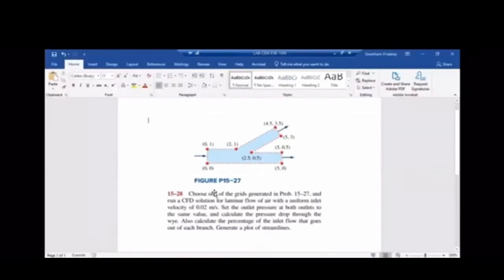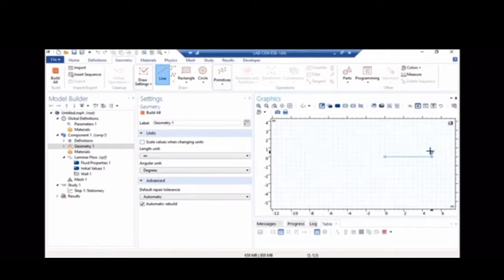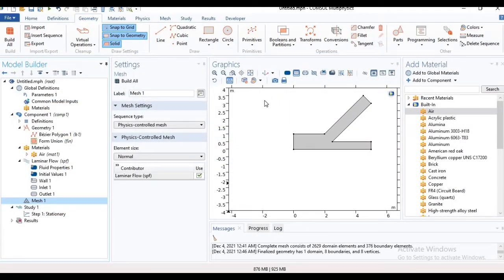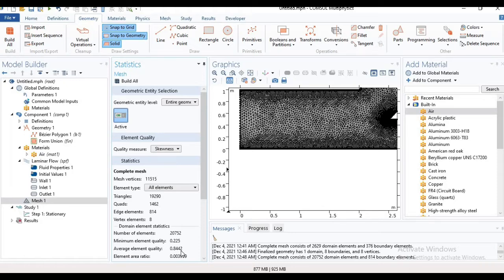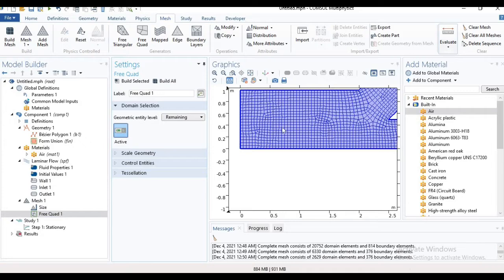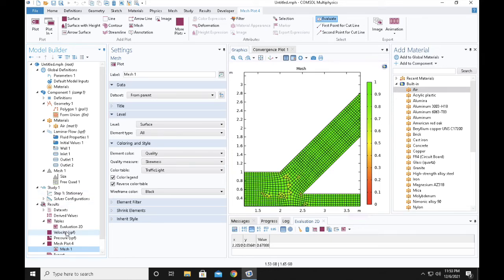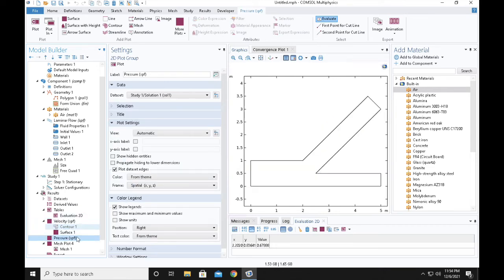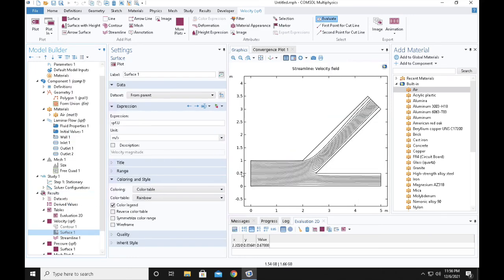CFD Analysis Project (Fall 2021)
This is our COMSOL analysis for a fluid mechanics problem.